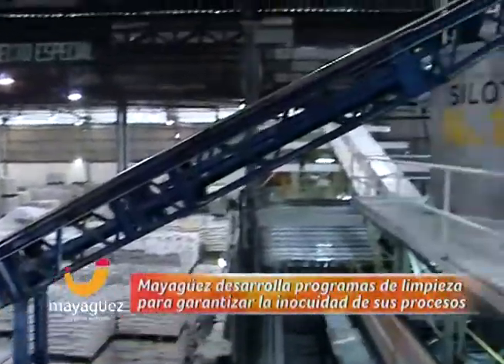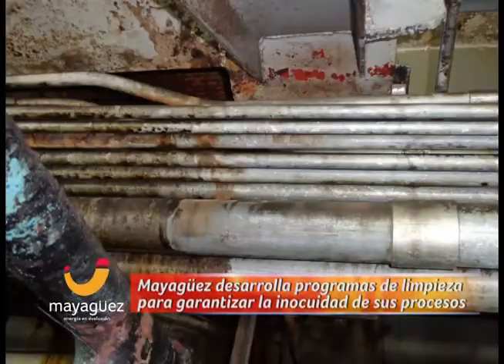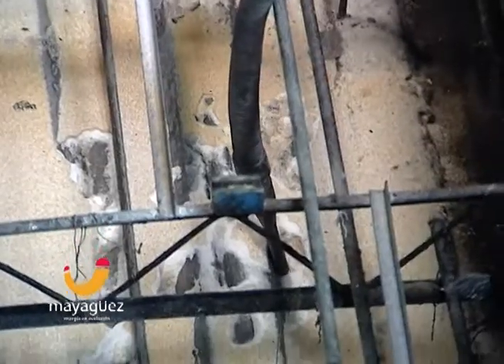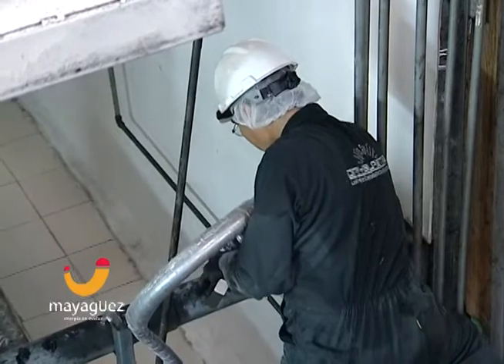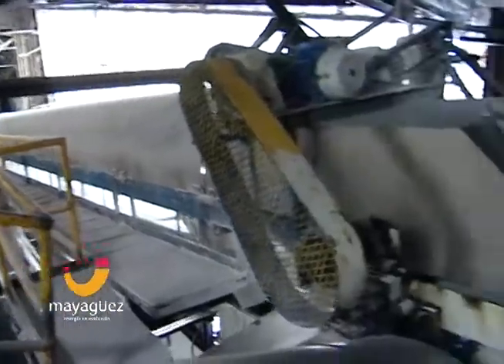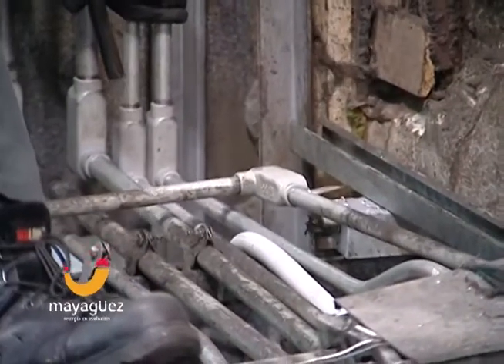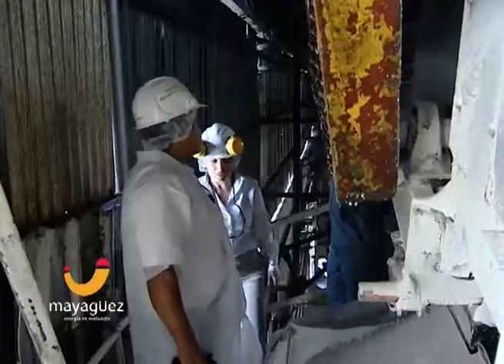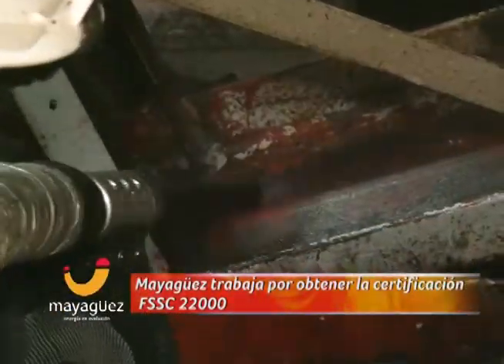Mayagüez Hacia la Certificación en Inocuidad Alimentaria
Mayagüez en su interés por brindar a los consumidores azúcar de alta calidad, viene ejecutando programas de limpieza en las diferentes áreas de la fábrica, buscando garantizar la inocuidad en los procesos de elaboración dentro de la compañía.